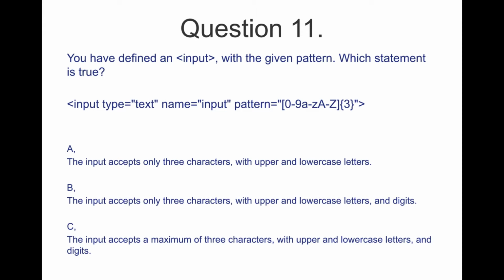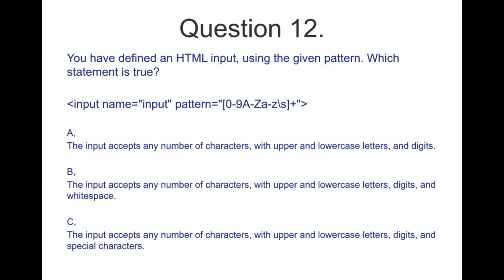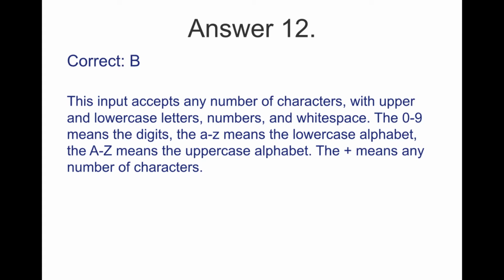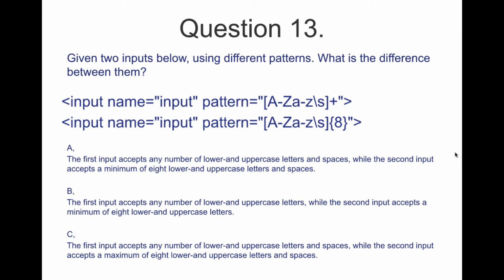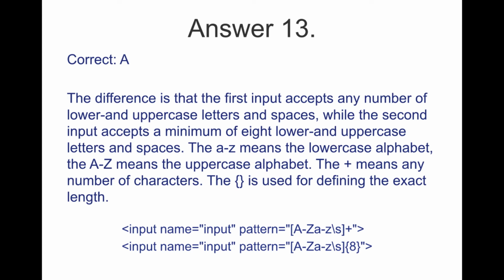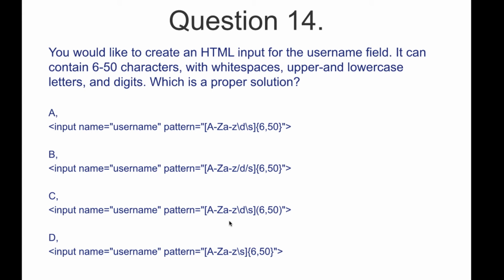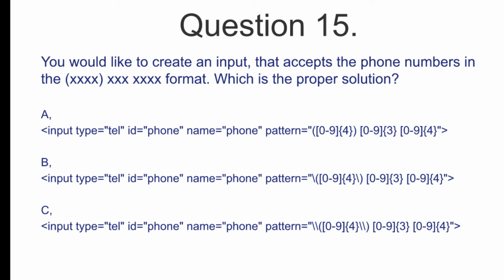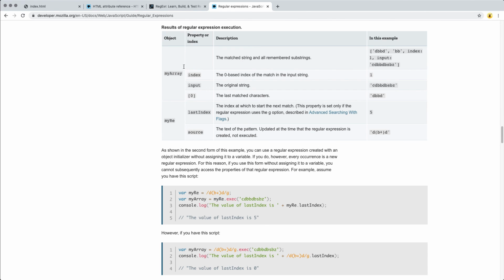05-Test your HTML5 Knowledge – Questions 11 to 15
05-Test your HTML5 Knowledge – Questions 11 to 15

100 HTML5 Quiz Questions and Code Solutions with New Features Explained